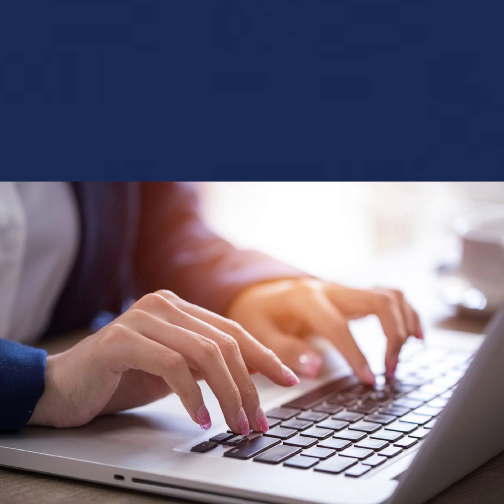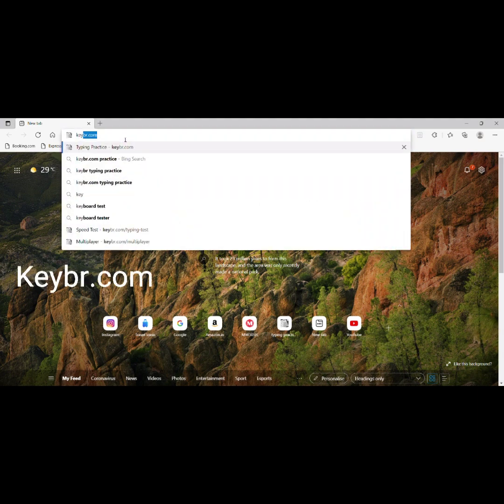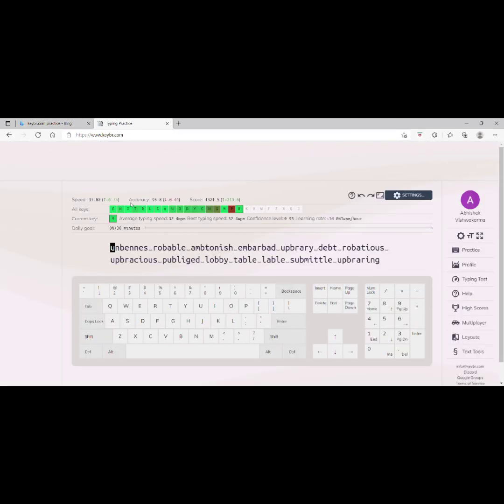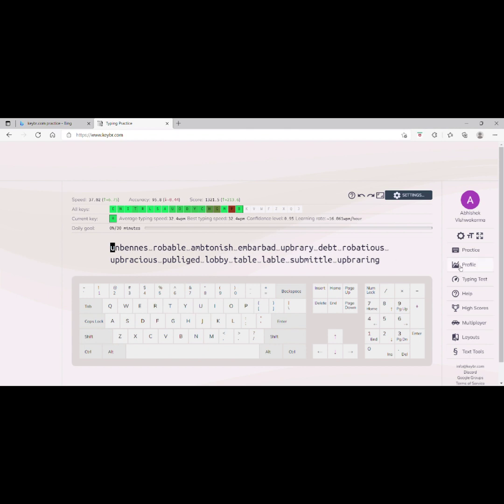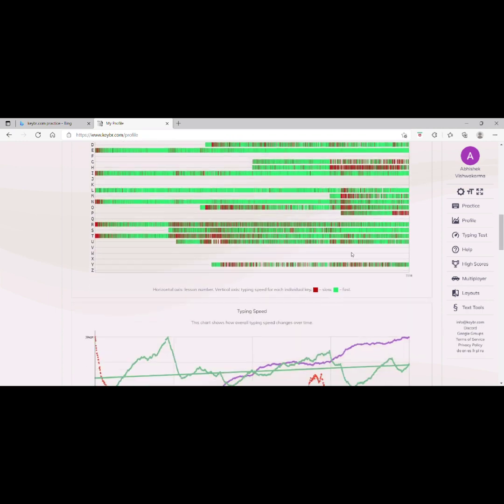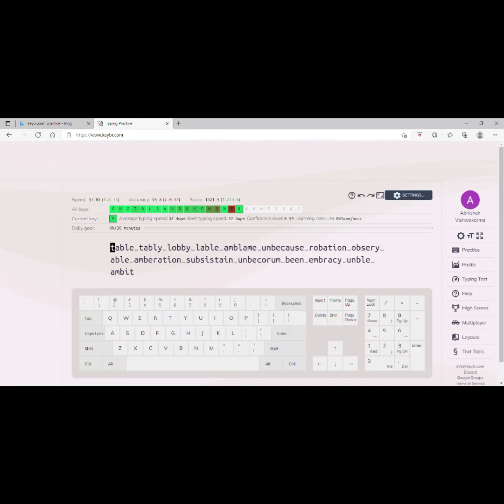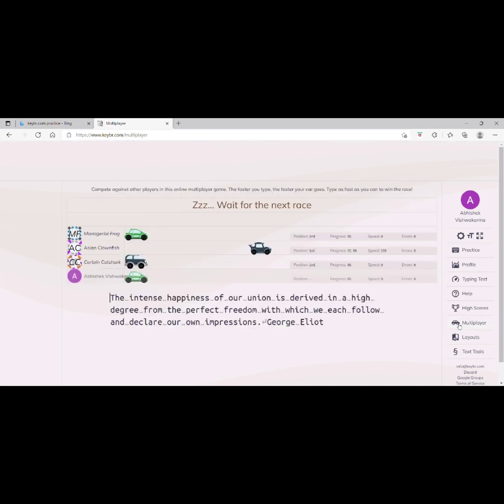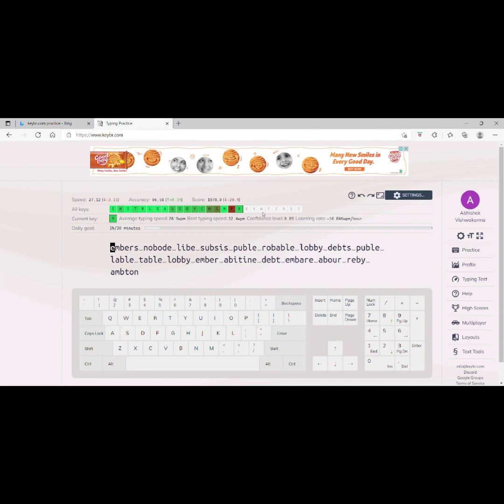Best Free Typing software for pc 2022 | Typing practice | keybr.com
Best Free Typing software for pc 2022